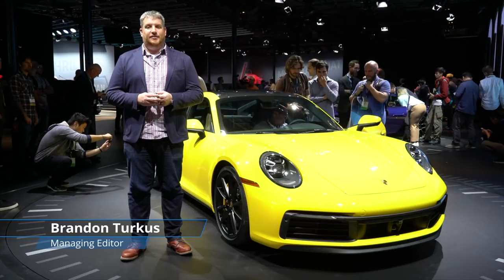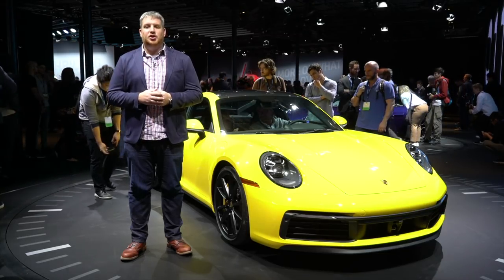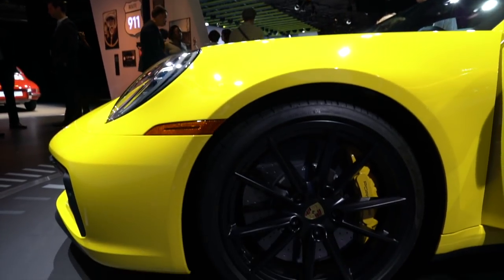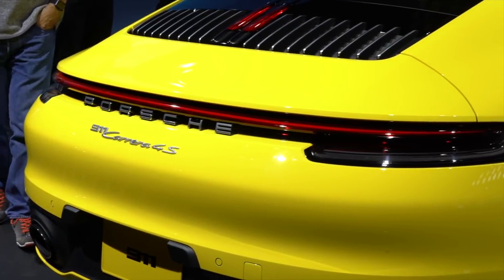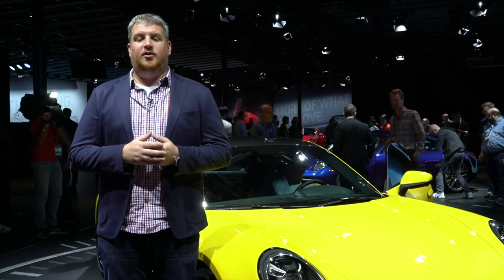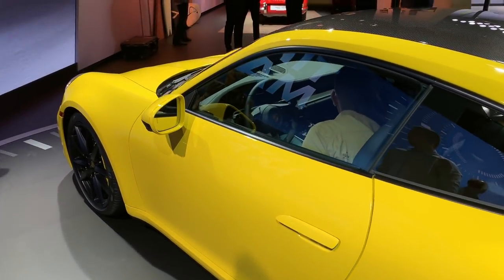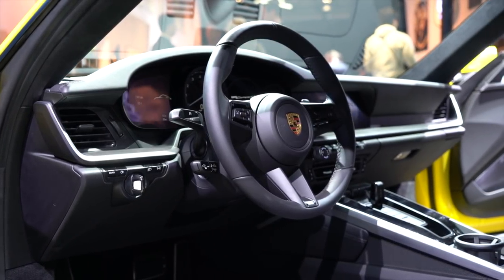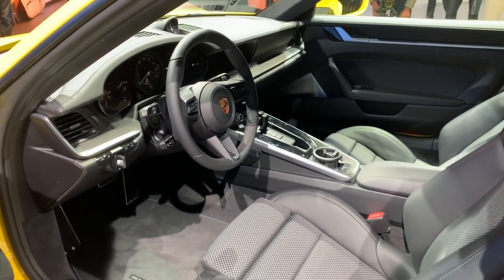2020 Porsche 911: LA Auto Show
After countless teases and prototypes, the 992 generation Porsche 911 is finally here.